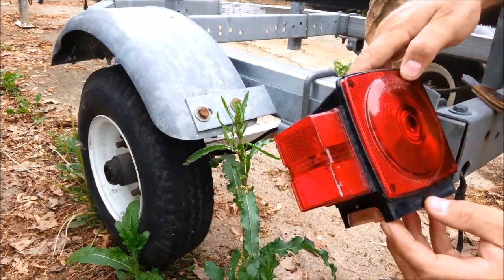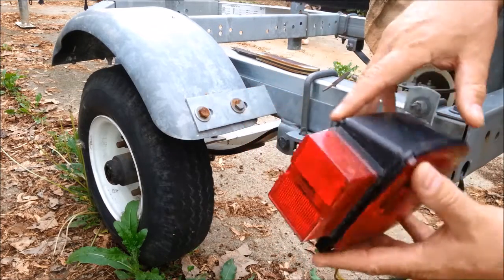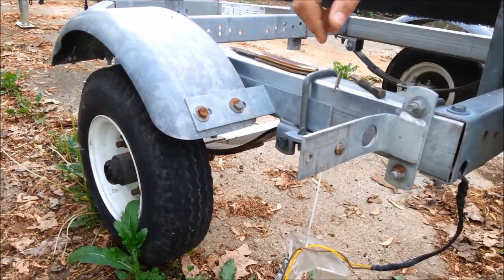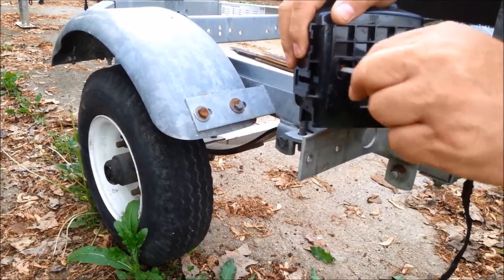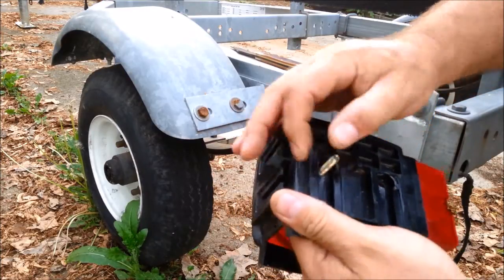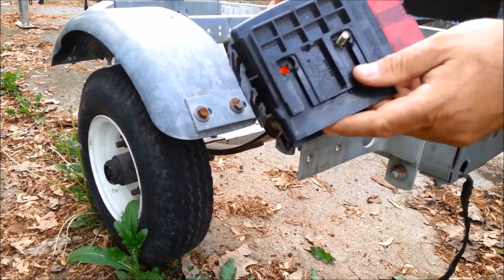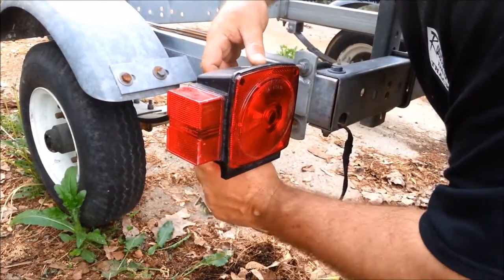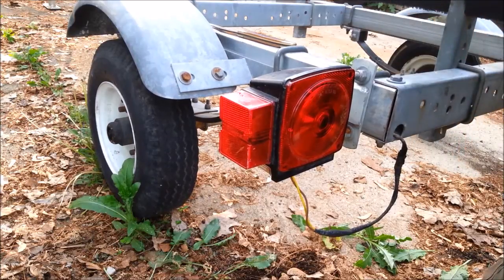Fix it! Busted Off Boat, RV, Camper Trailer Light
Mounting a busted off trailer light properly.  How and why boat trailer tail lights are made to keep water away from bulb contacts when the light housings are submerged.  Drilling holes and making them square for carriage bolts.